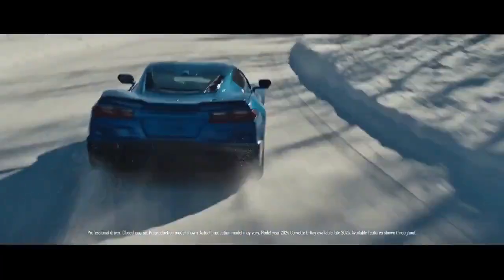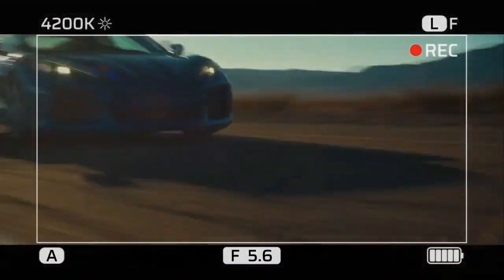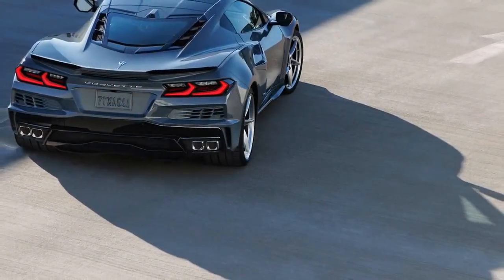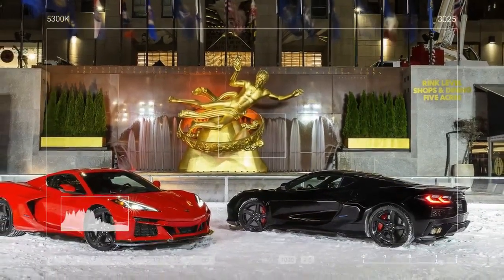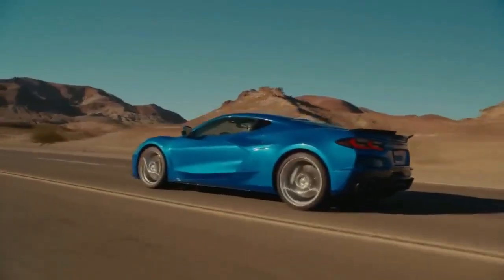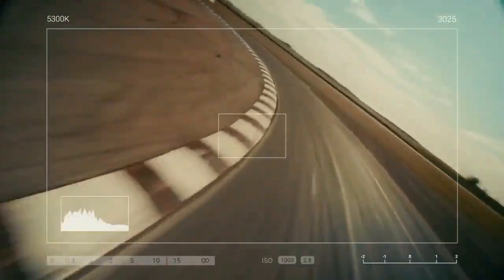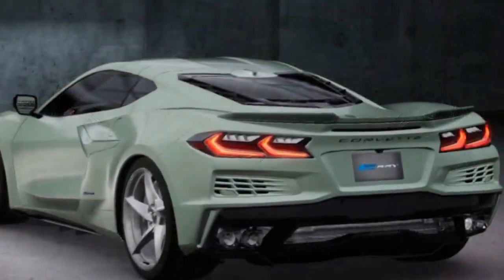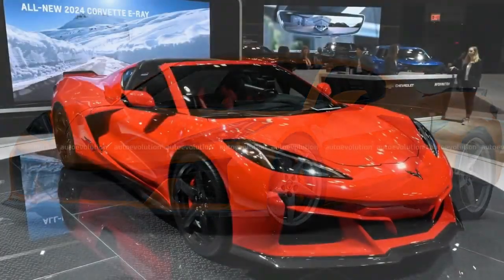2024 Corvette E Ray Review, A Hybrid Heaven for Performance Enthusiasts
2024 Corvette E Ray Review, A Hybrid Heaven for Performance Enthusiasts

1. We use trusted media sources in loading news and narrative content that we provide, in order to maintain accuracy and facts. We also include sources as references. please visit the sites we provide for more in-depth information related to the information or discussion we raise.

2. The material we use in making this video, is free and non-copyrighted content, or Creative Commons content, with fair use of content. If there is a problem or material that we use in the video in this channel, or there is a discussion about future business.

Thanks,